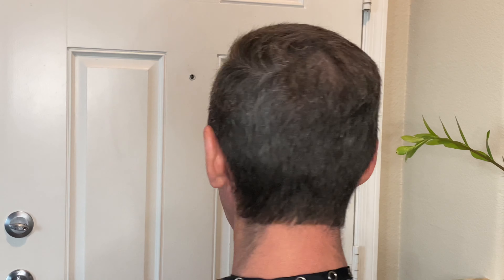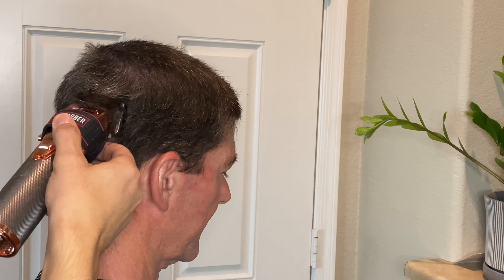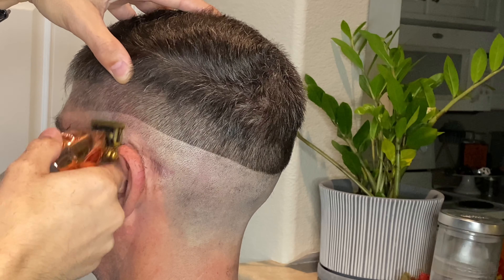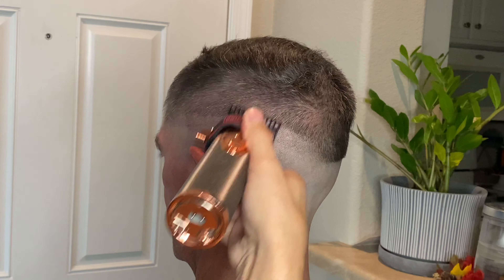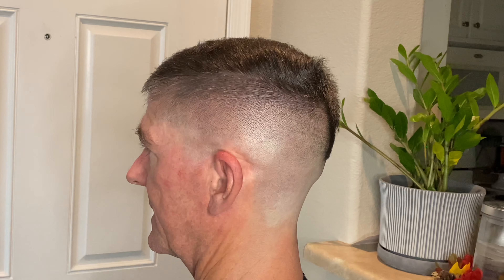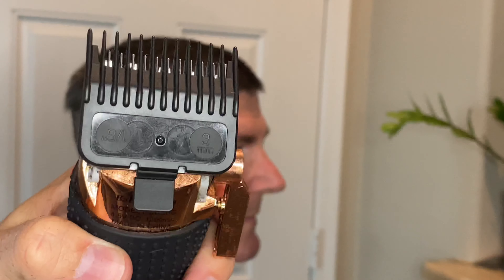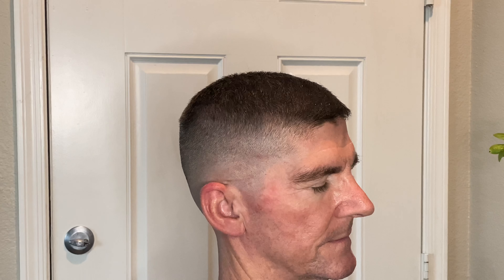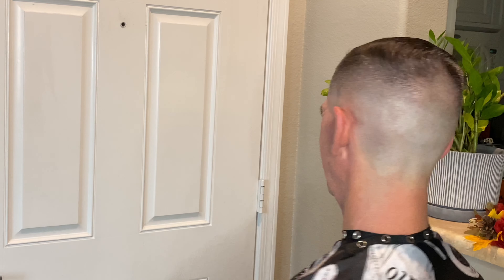Dads finally back for a haircut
Finally got my dad in the chair for a haircut. This was very last minute, I told him right before he left my place that I wanted to cut his hair even though he had somewhere else to be lol Hope you guys enjoyed this cut. 🙏